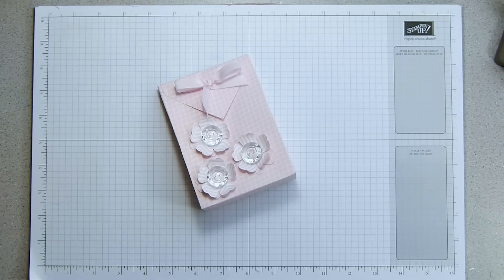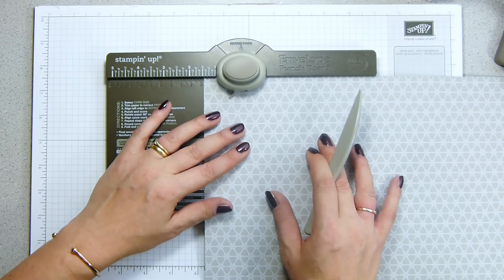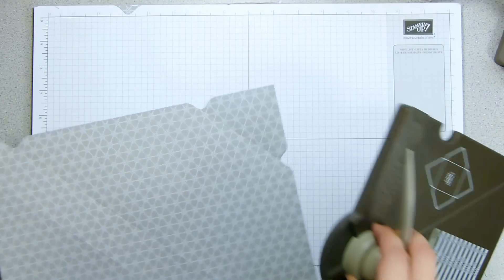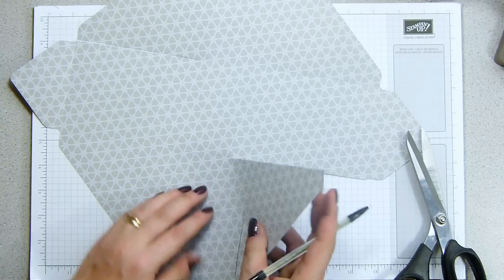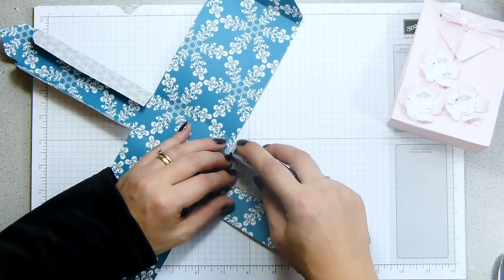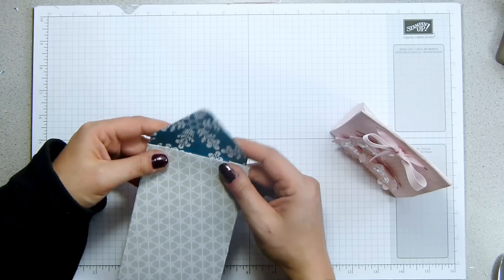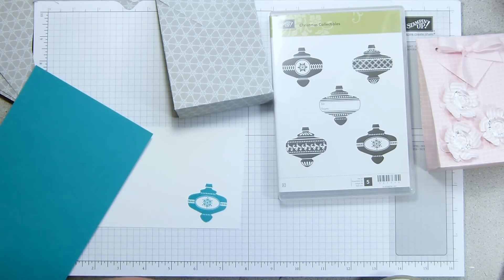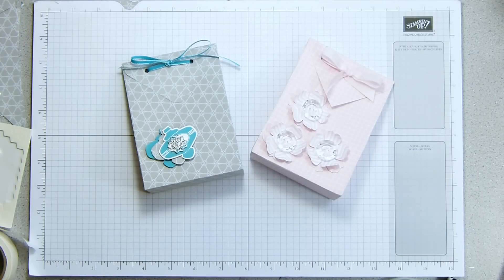Stampin Up UK ENVELOPE PUNCH BOARD Folded Gift Bag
Stampin' Up! UK Demonstrator Sam Donald shares a project with you.